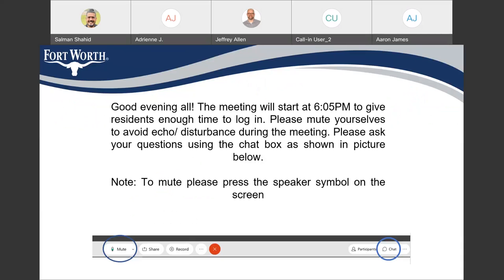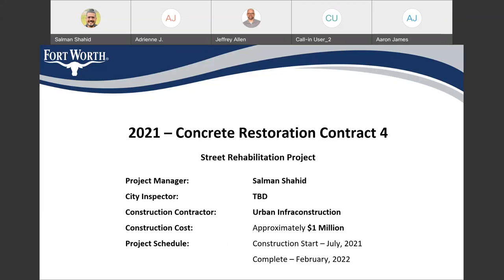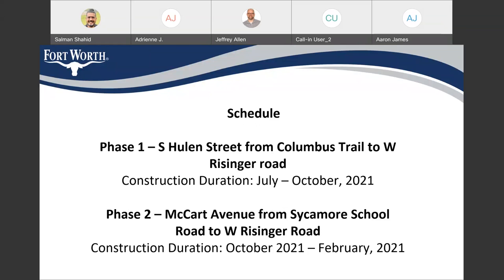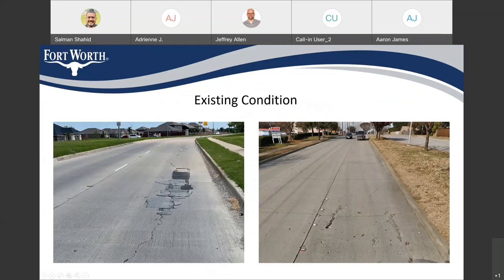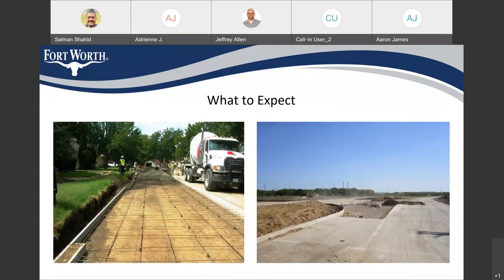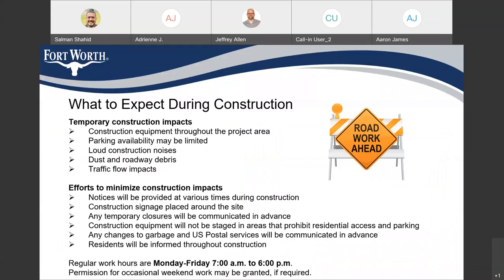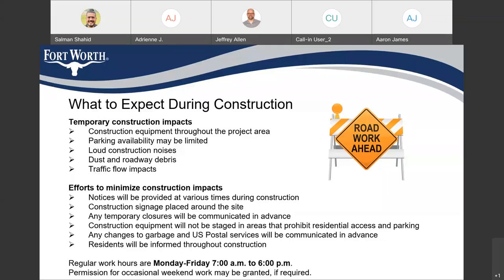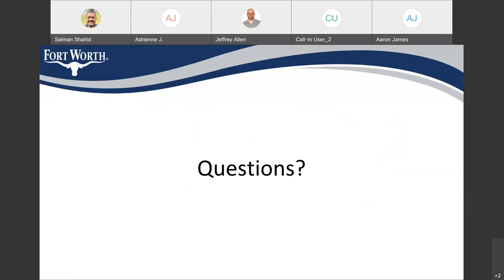Virtual Community Meeting for Hulen Street and McCart Ave Concrete Restoration